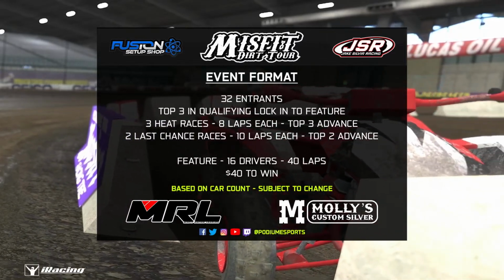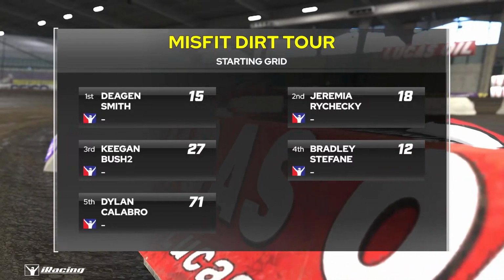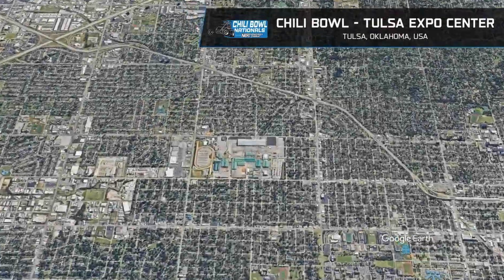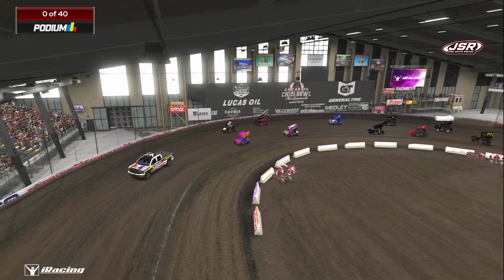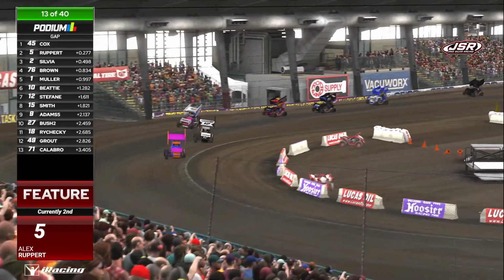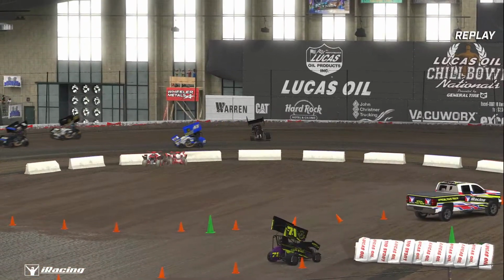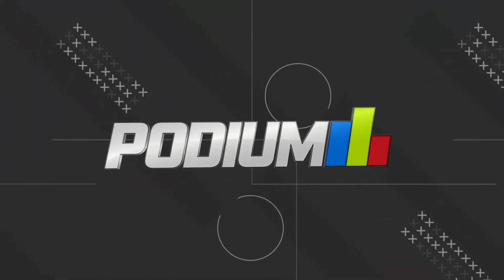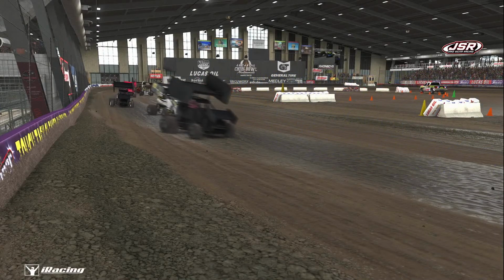Dirt Micro Sprints @ Chili Bowl | Misfit Dirt Tour - Fusion Setup Shop Winged Shootout | iRacing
Join us for LIVE coverage of the first ever event of the Misfit Dirt Tour!

Want your league broadcast on Podium?

MisfitProductions.us // HotshotPhotography.us